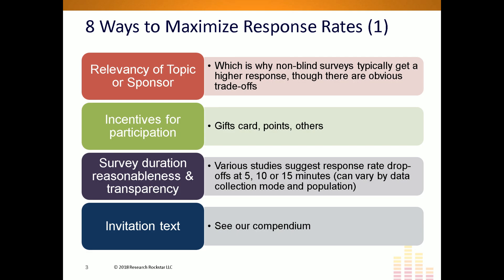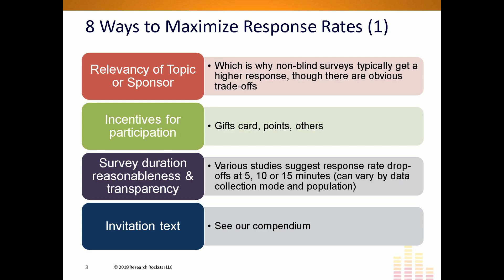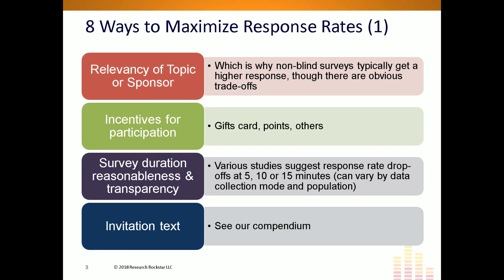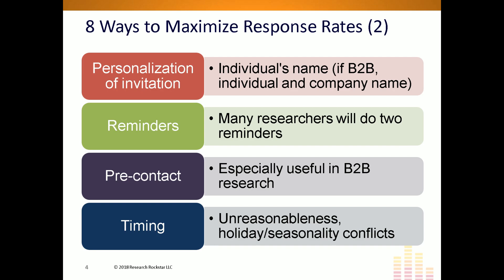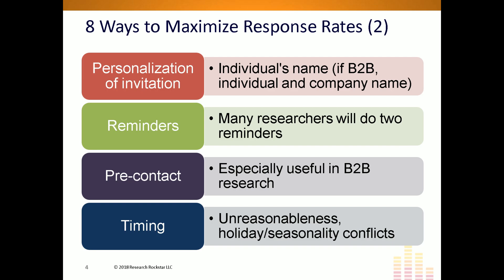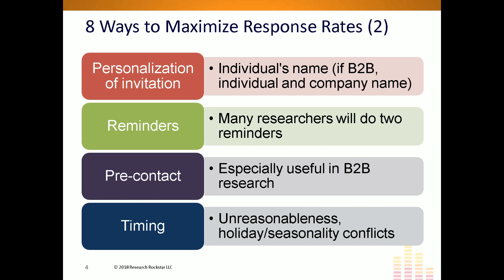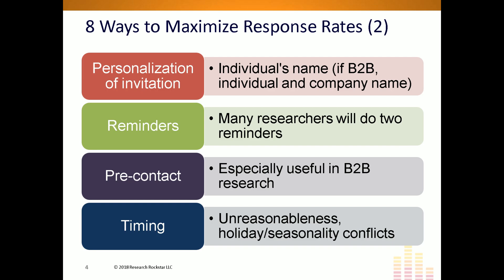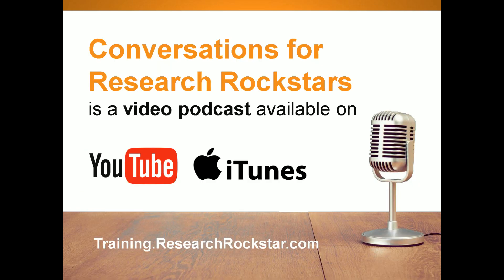Getting more people to take your surveys: 8 ways to optimize response rates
Why should you care about optimizing survey response rates? New market research methods are great—but I still value the tried and true. Survey research, for one, is still very important (especially for populations and research goals that can't be served through transactional data, 3rd party data, etc.). And luckily, we have more information (research on research) than ever about how to maximize survey data quality. One part? Maximizing response rates. In this conversation, we discuss 8 ways to boost your survey response rates. For those of you who may be newer to market research, you might ask, "what is the response rate for a given project?" Here’s a simple example for email surveys: if you email out 1,100 survey invitations and 100 bounce back due to bad addresses/being non-deliverable, and 250 respond, your response rate is 250/1000= 25%. And wouldn’t THAT be nice! You might get that for employee surveys or highly engaged customer surveys, but otherwise, it’s pretty rare.